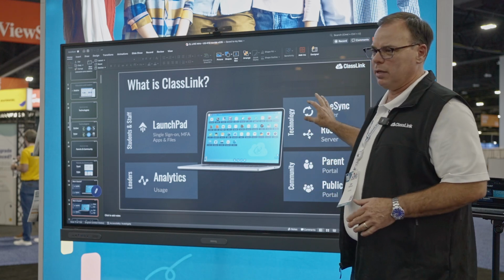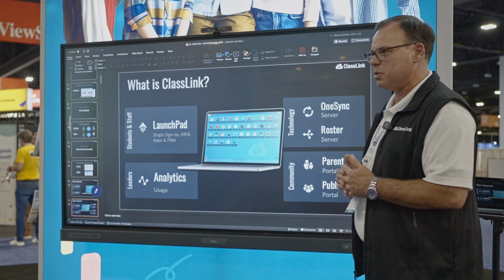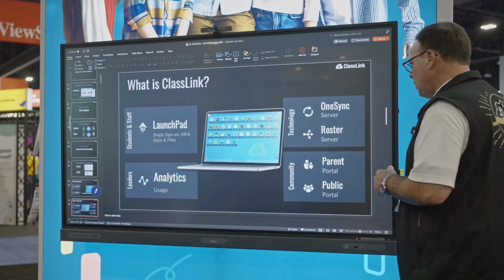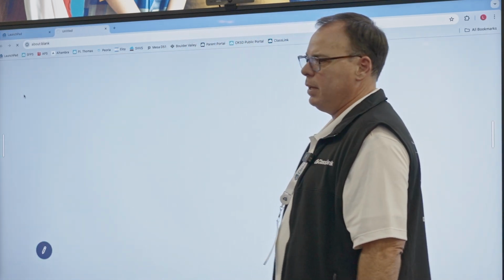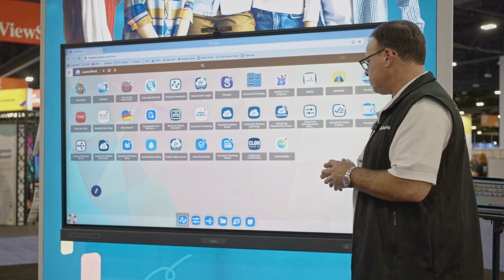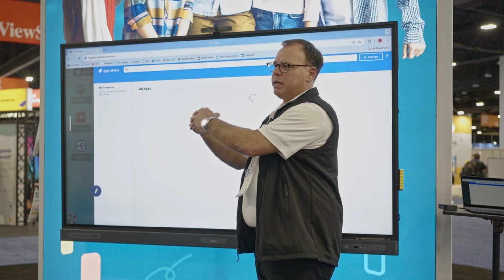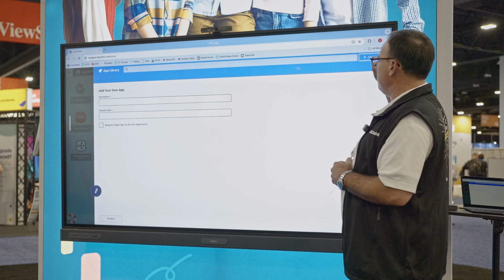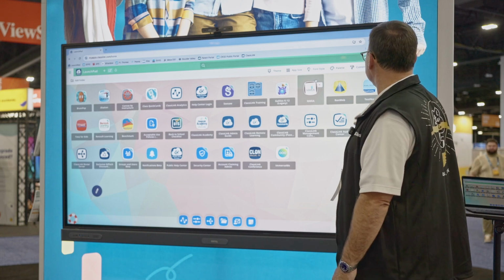Solving Digital Access and Security Issues with ClassLink - ISTE 2024 In-Booth Session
Lee Willaims with ClassLink helps address some of the most prevalent digital learning issues facing districts today including; access, security, MFA, usage analytics, and more.
In this session, we will discuss how to:
• Improve access by making all applications accessible from one consistent portal, at home and in the classroom
• Increase time for teaching and learning by reducing the time students spend logging in to applications, with SSO and automated rostering
• Maximize student data security with 2-step authentication (MFA) and easy password reset tools
• Usage analytics capturing important access data to help inform strategy